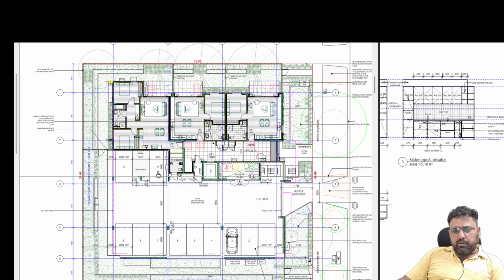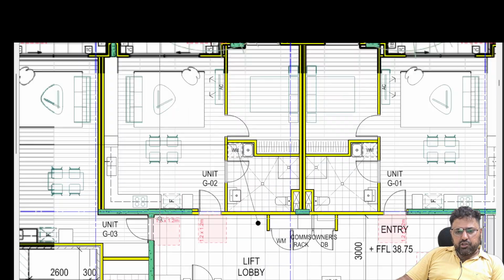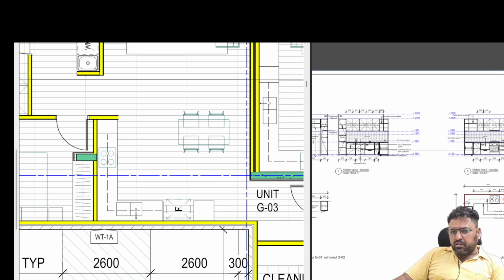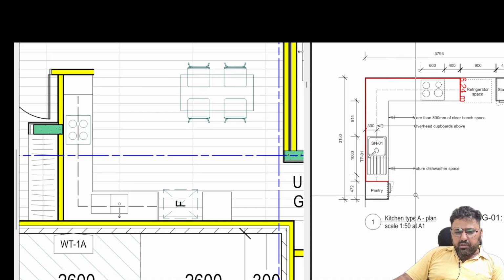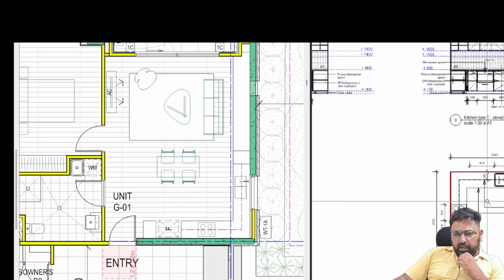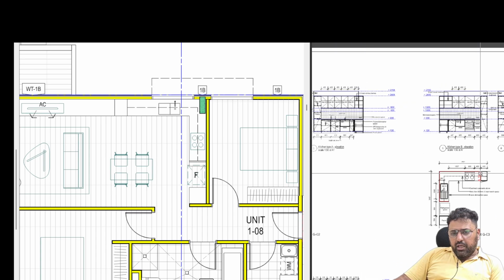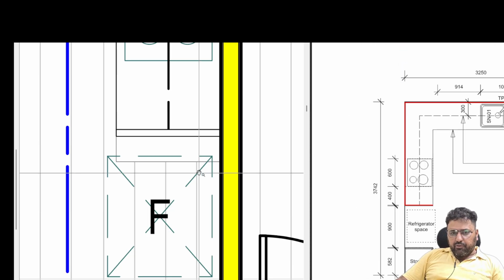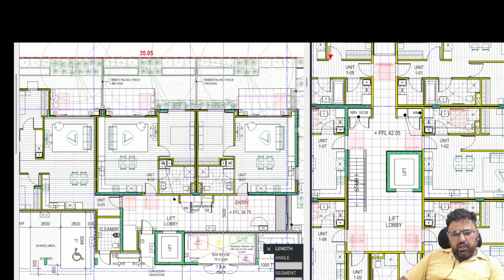🏢 AUSTRALIAN COMMERCIAL BUILDING TAKEOFF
📐 Complete Estimation Tutorial
🔥 NJ TAKEOFFS
🇦🇺 Australia | 🇳🇿 NZ | 🇨🇦 Canada | 🇺🇸 USA
Welcome to NJ Takeoffs!

In this detailed tutorial, I demonstrate the complete commercial building takeoff process used in the Australian construction industry. This session is designed for estimators, quantity surveyors, architects, builders, project managers, and construction professionals looking to improve their estimation accuracy and productivity.

In this video, you will learn:

✅ Commercial building quantity takeoff methodology
✅ Reading and interpreting construction drawings
✅ BOQ preparation techniques
✅ Measurement standards used in Australia
✅ Quantity surveying fundamentals
✅ Cost estimation workflow
✅ Construction estimating best practices
✅ Practical takeoff examples from real projects

This tutorial is valuable for professionals working in:

🇦🇺 Australia
🇳🇿 New Zealand
🇨🇦 Canada
🇺🇸 United States

Whether you are a beginner estimator or an experienced quantity surveyor, this video provides practical techniques that can be applied to residential and commercial construction projects.

✔ Construction Estimation Tutorials
✔ Quantity Surveying Training
✔ Bluebeam Revu Tutorials
✔ PlanSwift Tutorials
✔ Australian Construction Costing
✔ Residential & Commercial Takeoffs